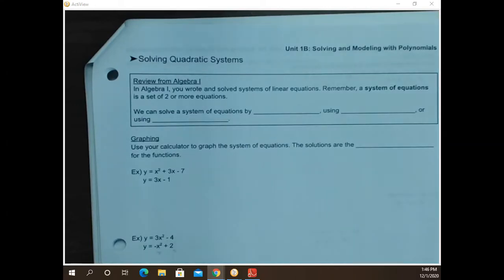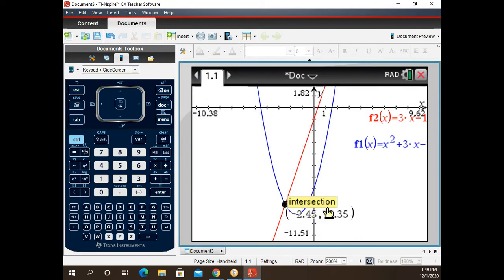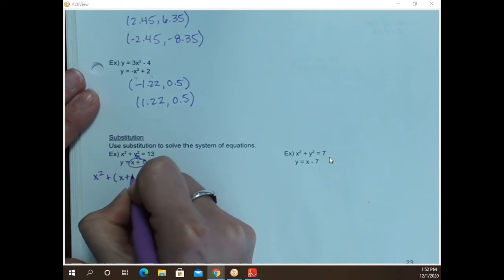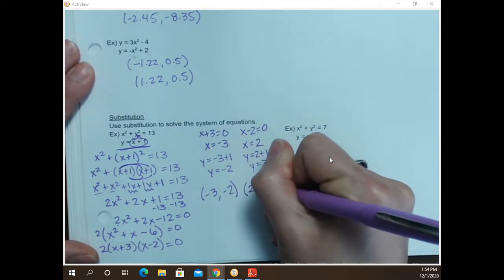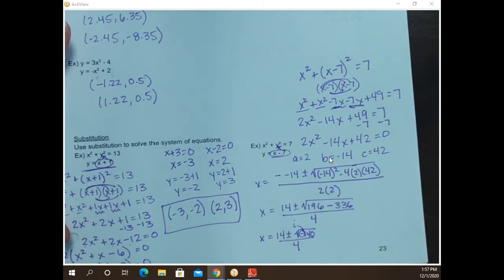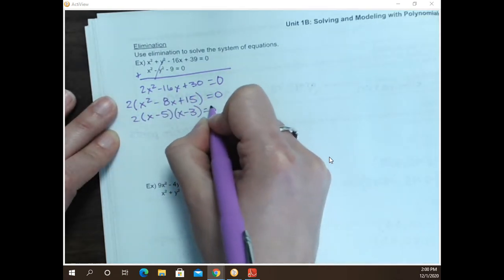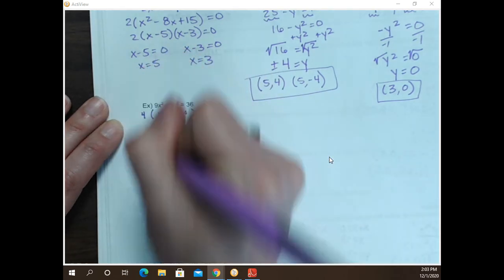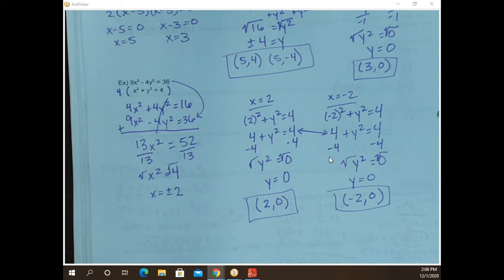Alg II Unit 1B Notes Pg 23-24 Solving Quadratic Systems